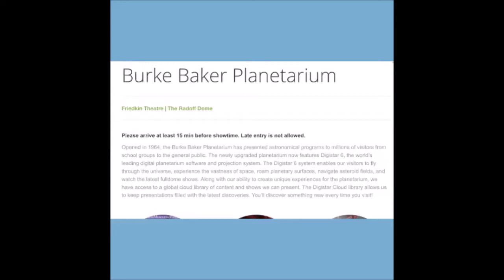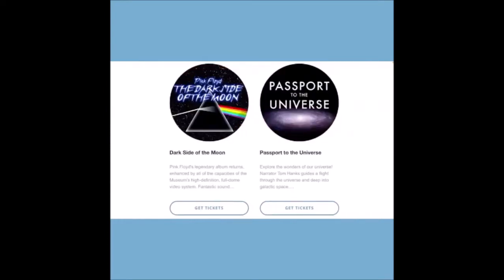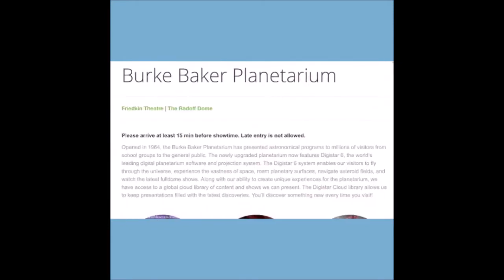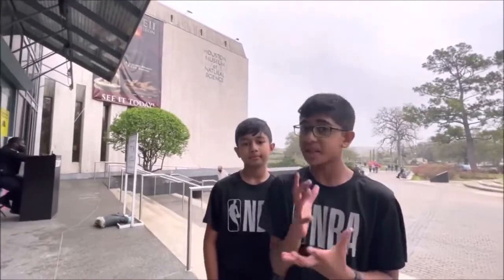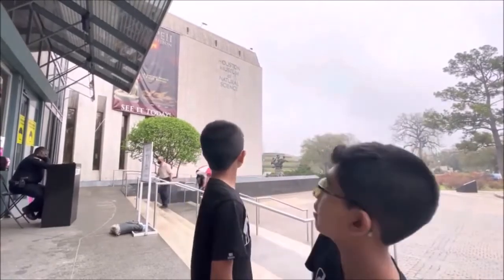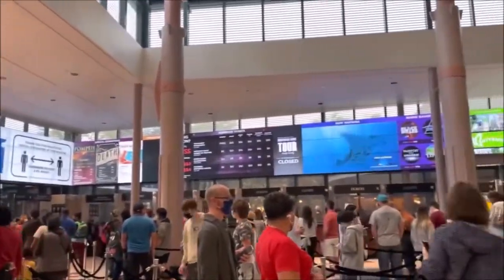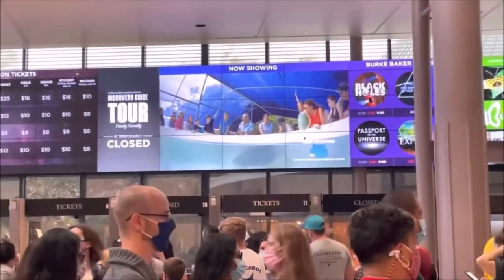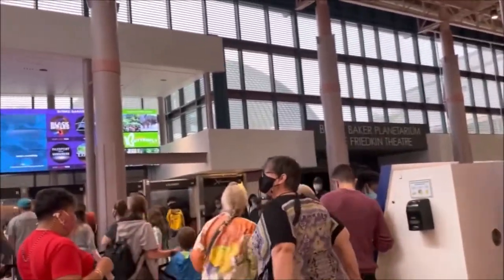Our Visit to the Planetarium | Aaron & Austin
This is our visit to the Burke Baker Planetarium in the Houston Natural Science Museum. It was a fun and very calm experience that you all could enjoy. Our  Vlog & Gaming Channel link will be below.

Our Visit to the Planetarium ☄️🌍📺🛰️

Chapters
00:00 Start
00:10 intro
00:35 facts
01:48 Mid into
02:24  inside view
06:10  highlights